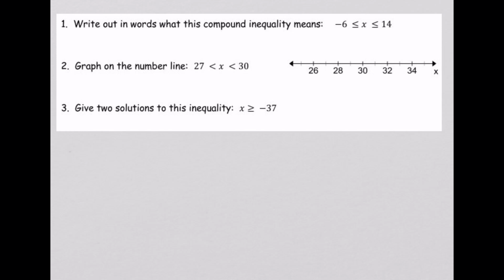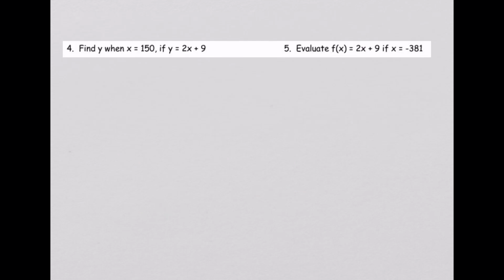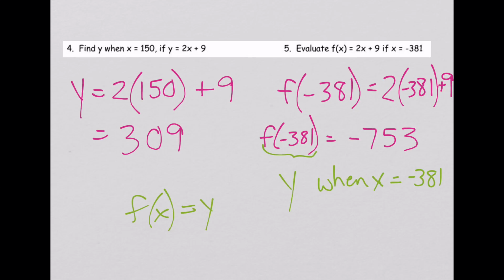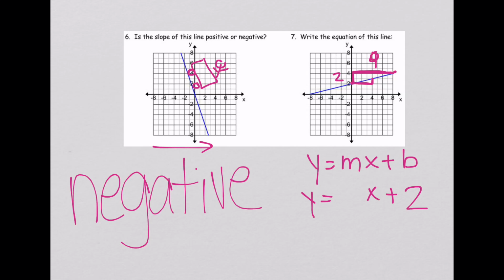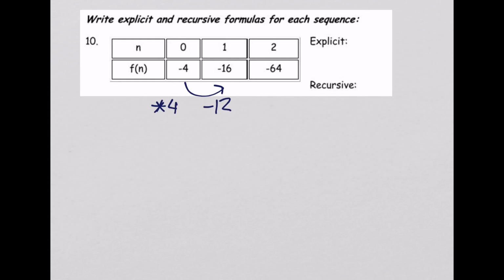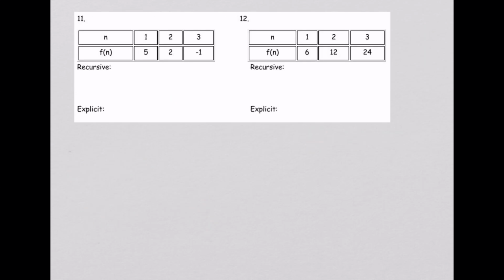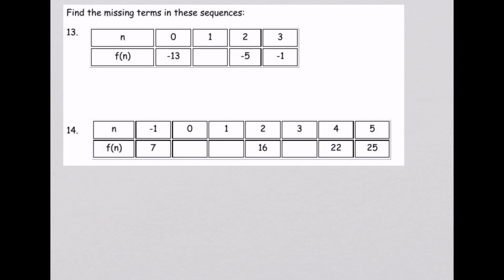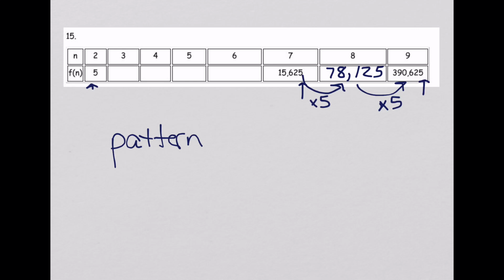Unit 4 Test Day-Homework Review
Unit 4 Test Day
Review some things that will be important for the upcoming unit